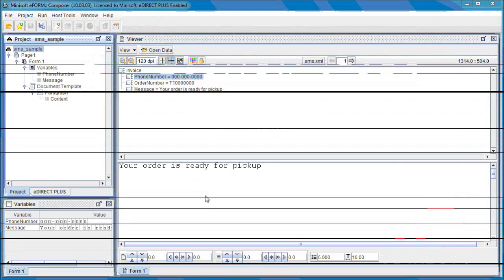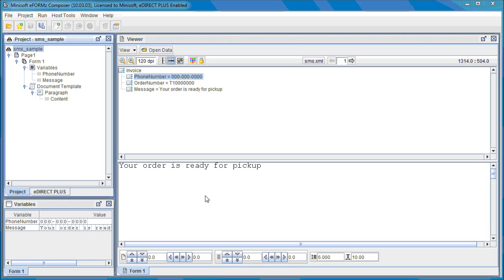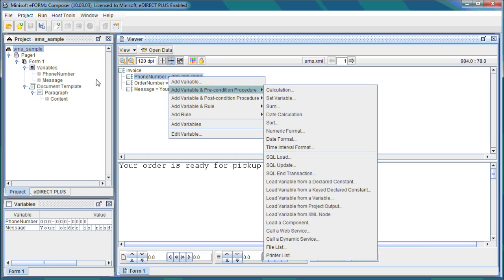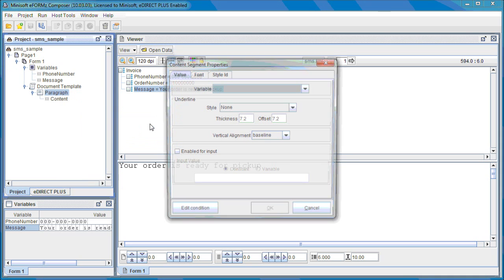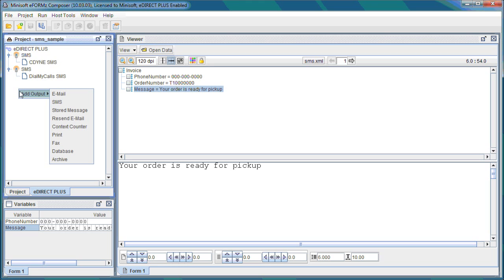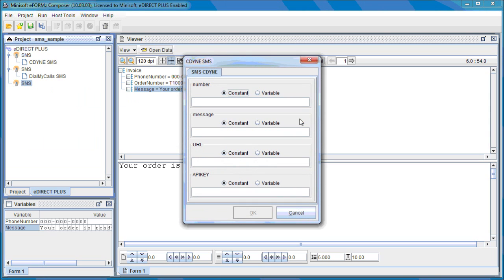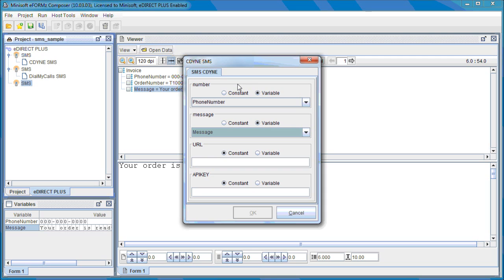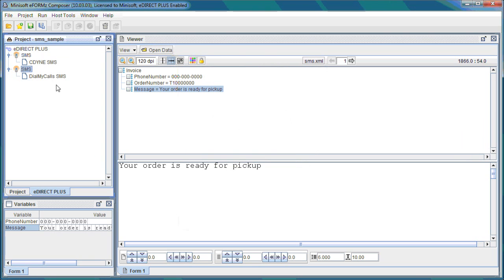Sending Text Messages w/ eFORMz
How do you send a text with eFORMz? Watch this video to find out. View our Support Wiki for more details